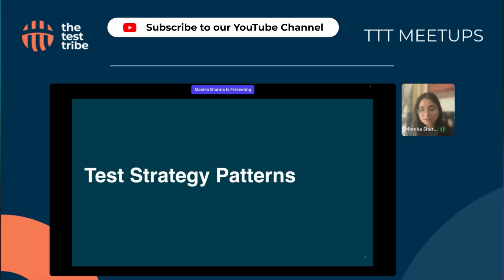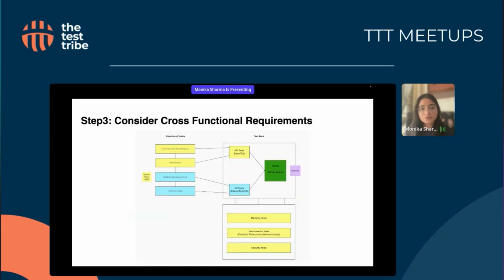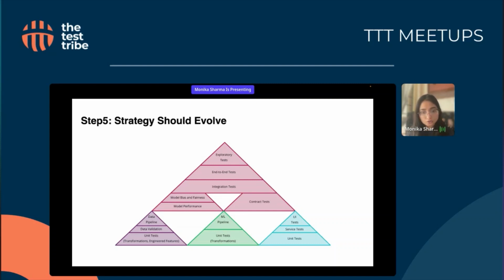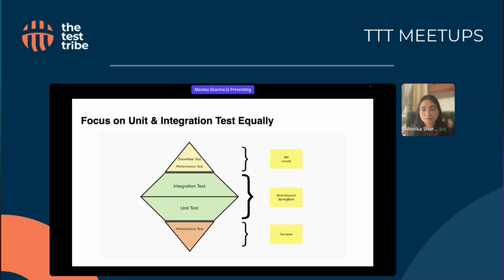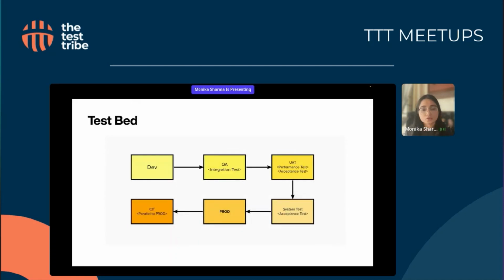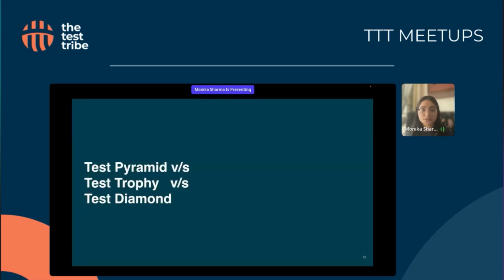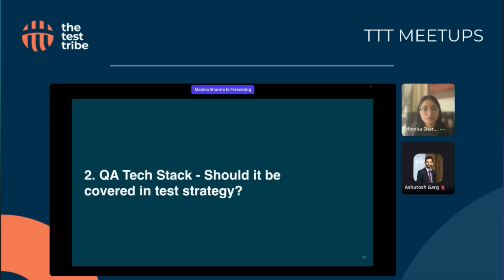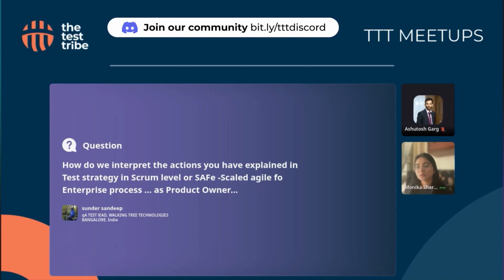What is Your Test Strategy by Monika Sharma | Test Strategy Types | Test Approach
Topic -

Huge shoutout to Browserstack, our Exclusive sponsor for all community events and Premier sponsor for Conferences. We thank them for supporting this Event.

Key Takeaways:

- Quality gates to be included in test strategy
- Difference between test pyramid, test trophy and test diamond
- Decide which strategy is suitable for the client ecosystem?

Test Strategies are considered as the base to ensure the quality of the project. It includes functional as well as cross-functional testing. In this session, the focus will be on understanding different test strategy patterns - test pyramid, test trophy, and test diamond.

About Monika Sharma, Senior Consultant at ThoughtWorks -

Monika is a QA enthusiast with experience in both functional and non-functional testing. She has expertise in creating testing strategies for projects. She has gained extensive experience in micro-services testing using rest-assured and JS-based libraries, and web-app testing with cypress and taiko. She also has proficient experience in performance testing using Gatling and K6, infrastructure testing for dockers and zero downtime deployment.

About The Test Tribe:

The Test Tribe is a leading global Software Testing Community (proudly Asia’s Largest) turned EdTech Startup. Started in 2018 with a mission to give Testing Craft the glory it deserves while we co-create Smarter, Prouder, more confident Testers.

We take pride in creating unique global Events, Online Community spaces, and eLearning platforms where Software Testers across the globe collaborate, learn and grow.

With around 200 Software Testing Events like Conferences, Hackathons, Meetups, Webinars, etc., and with other Community initiatives, we have reached a global footprint of over 70K+ Testers.
We intend to be a one-stop destination of choice for Testers across the globe for their upskilling and community needs.